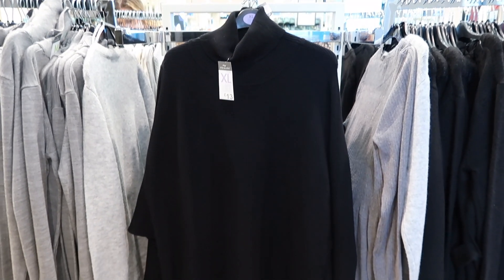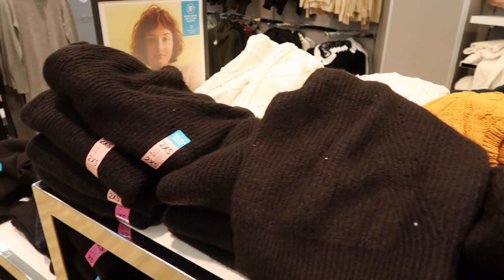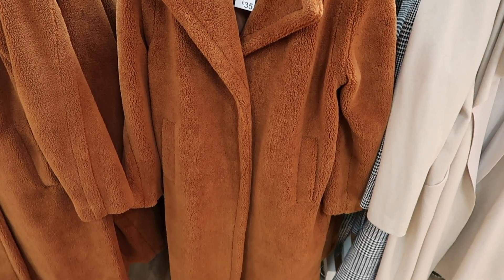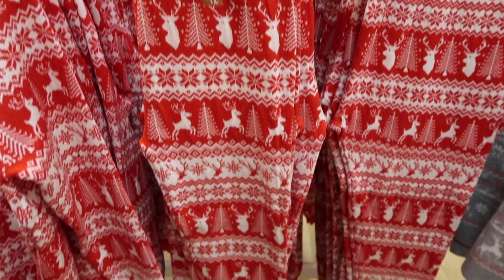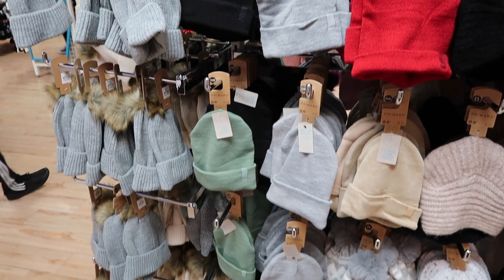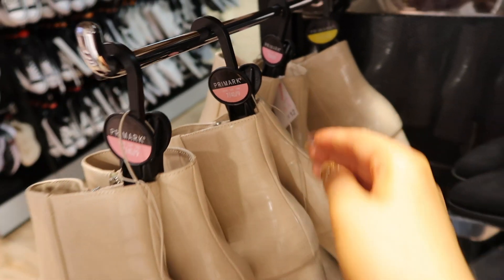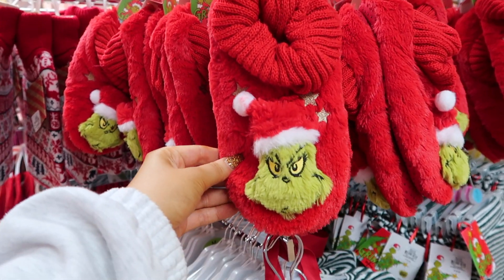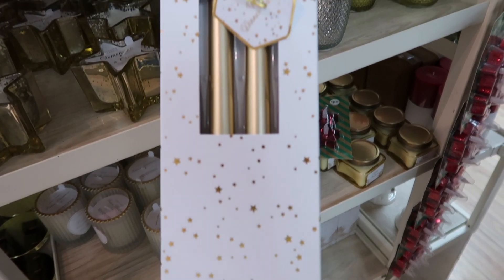NEW IN PRIMARK NOVEMBER 2020 | WHAT'S NEW WINTER/CHRISTMAS | Sophie Faye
xoxo
Soph